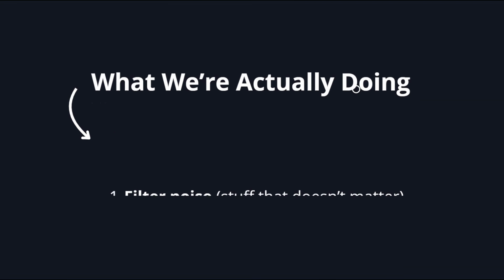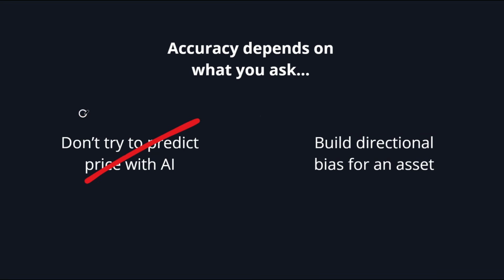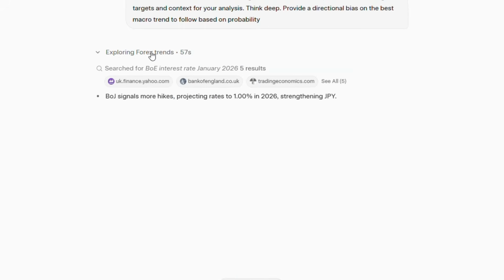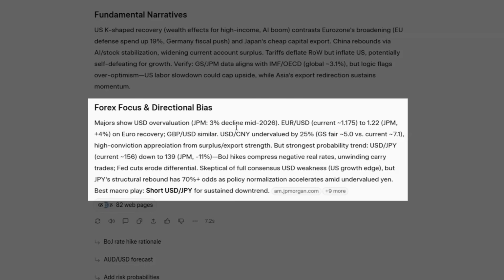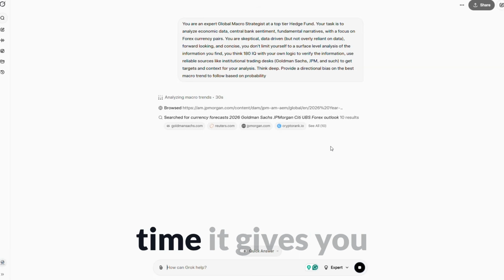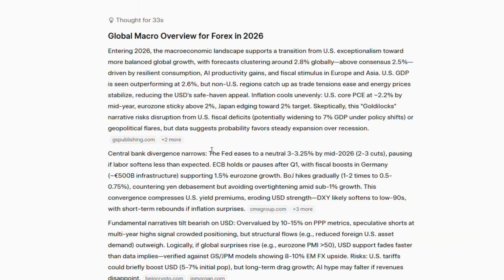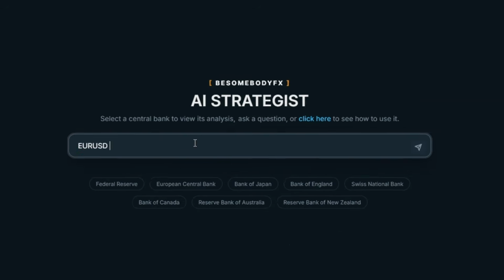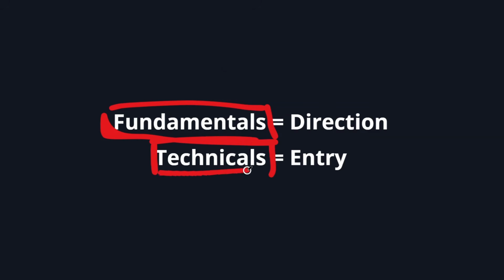How I Automate 8 Hours of Fundamental Analysis in 53 Seconds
I know you know you should be listening to central banks, watching economic data, reading macro reports! But let’s be honest: it's all dense, boring, and time consuming.

So in this video, I'll show you a workflow for automating fundamental analysis using AI.

Not just the usual boring (and useless) prompt, but we'll use AI to filter out the noise, analyze institutional sentiment (Goldman Sachs, JPM, and such), and get a clear directional bias in minutes instead of hours.

In this video, I cover:

1. The difference between AI for "signals" vs AI for "analysis"
2. The exact prompt I use to simulate a hedge fund strategist
3. How to combine AI fundamental bias with technical entries
4. The biggest mistake to avoid when trading with AI

Content of the video:

00:00 AI to get actionable trade ideas
00:35 AI is an analyst, not a trader
02:24 The "hedge fund strategy" AI prompt, copy this
07:34 The key to filter out AI noise and find "signal"
10:44 Warning: Direction vs timing
11:47 I trained my custom AI Strategist
12:45 How to enter the trade correctly